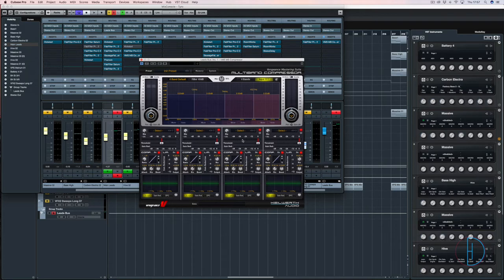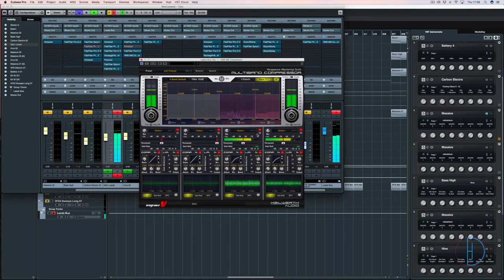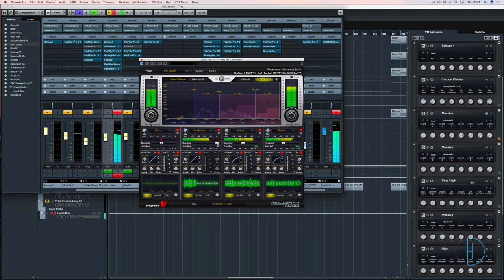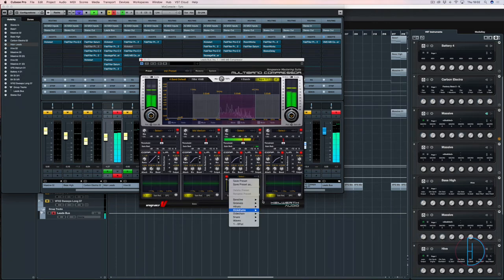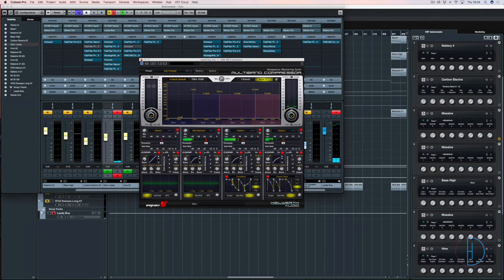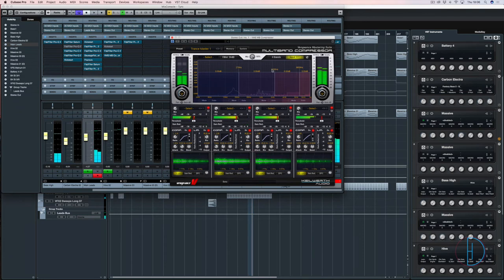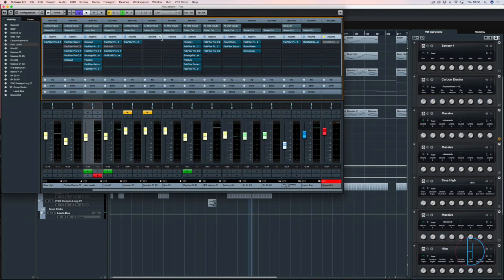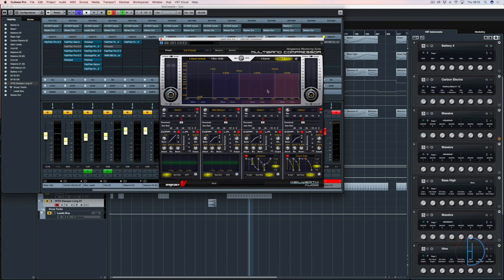Multiband Compression | Trance Tutorial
Here is a look into the world of multi band compression and its uses are phenomenal. But if multi band compression is abused you can run into many issues with headroom, gain clipping, over compression just to name a few. So ignorer to keep your track sounding the best take a look at how I do things and lets see what music we can all make.
I am using Vengeance Pro MB (mulitband compressor) which is specifically designed for electronic music and has some cracking presets to get you started.